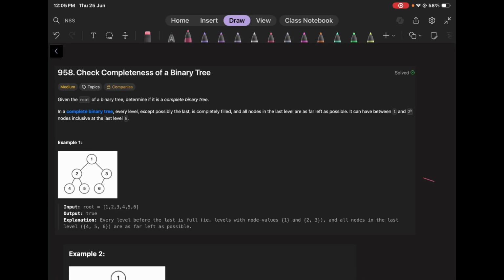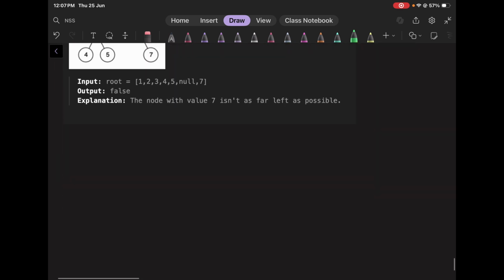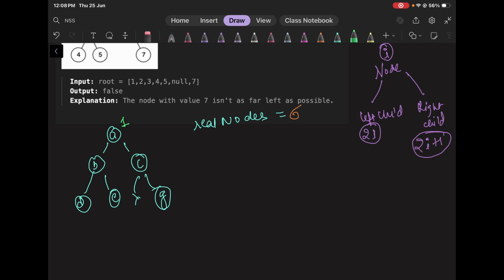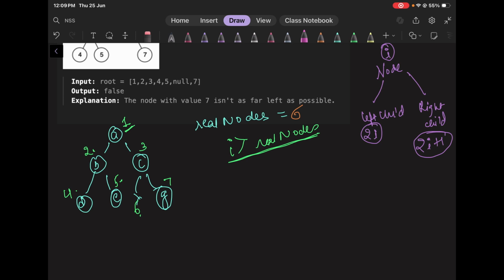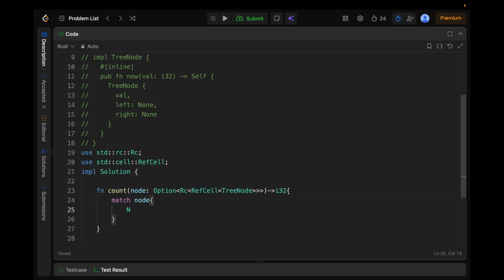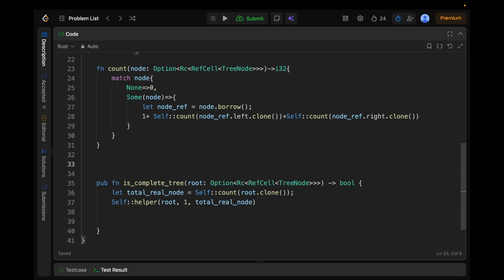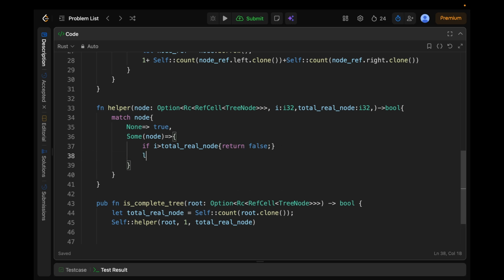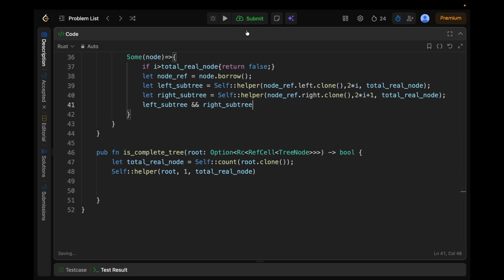LeetCode 958. Check Completeness of a Binary Tree (Method 2) | Rust Solution Explained